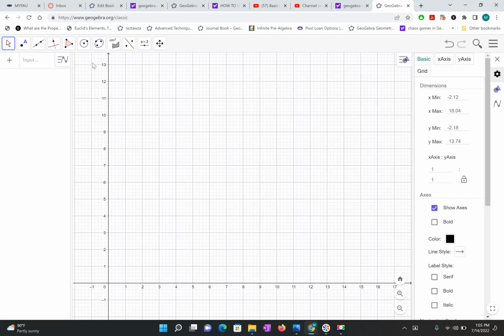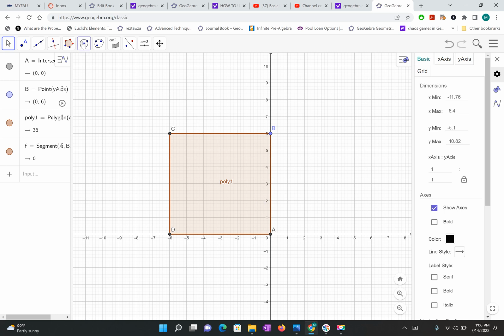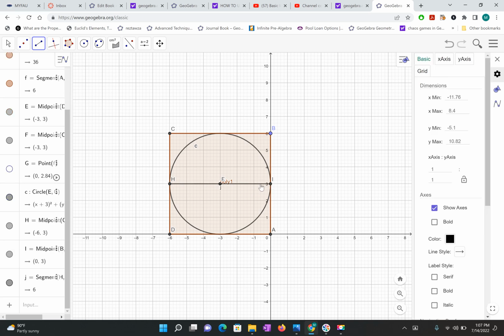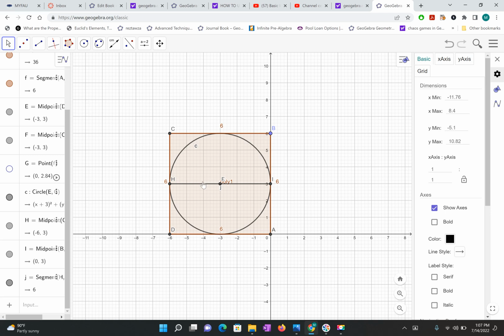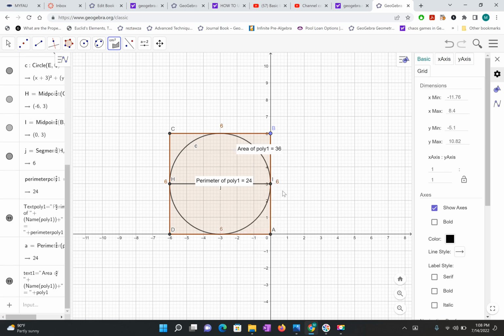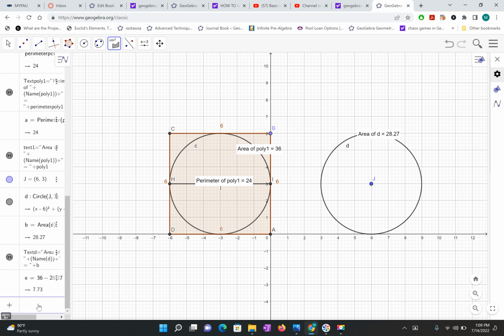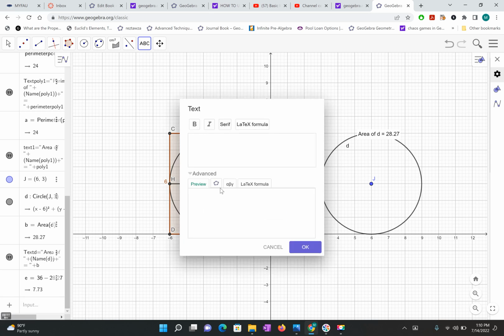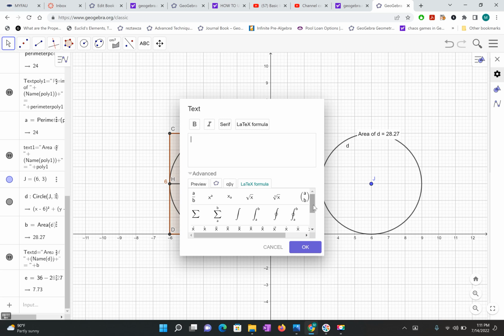Inscribed circle in square